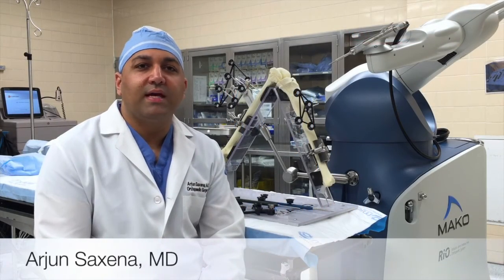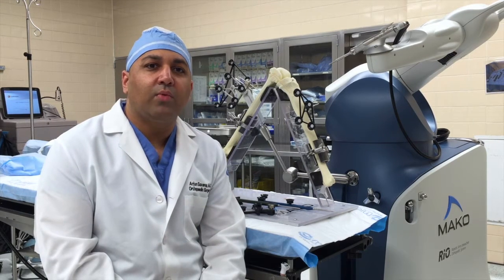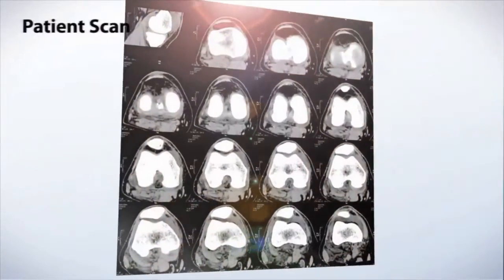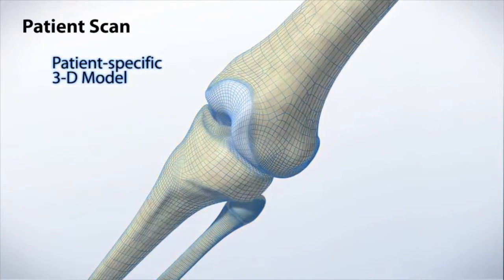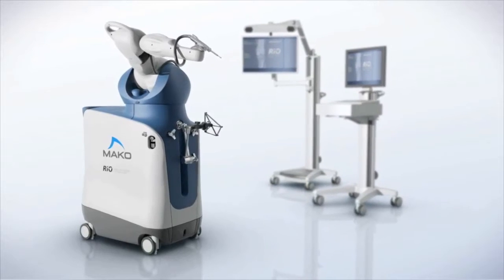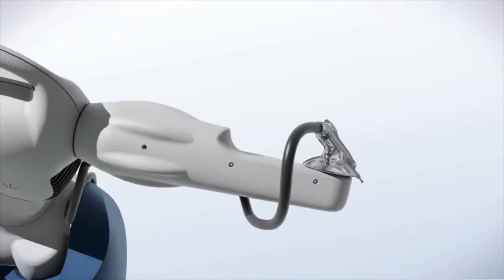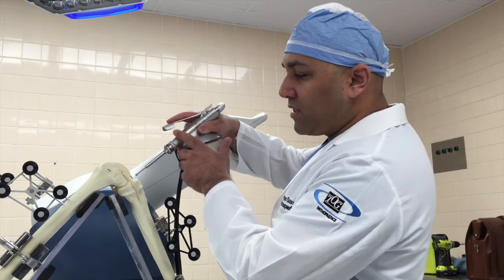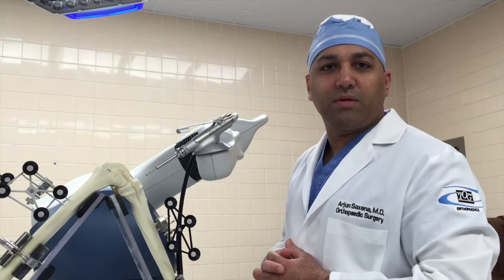Robotic Unicompartmental Knee Arthroplasty - Arjun Saxena, M.D.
Dr. Arjun Saxena with Trenton Orthopaedic Group explains advanced surgical technologies and the Mako Robot during Total Knee Arthroplasty surgery.